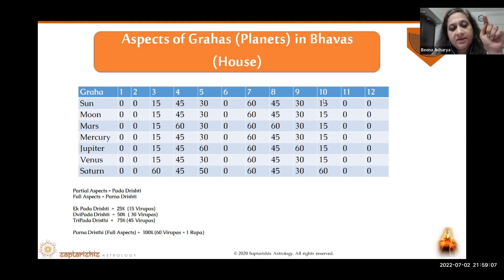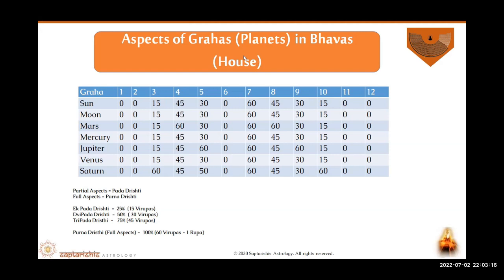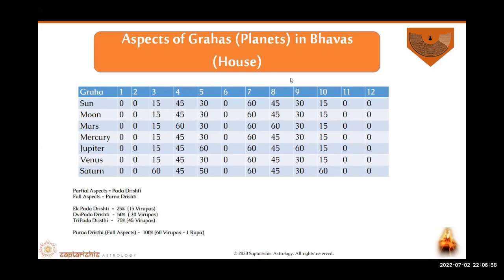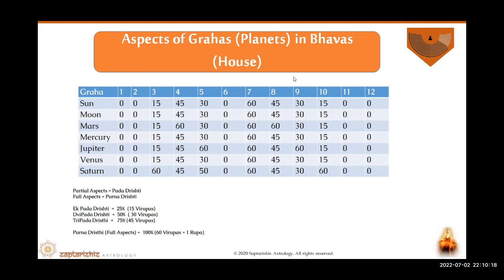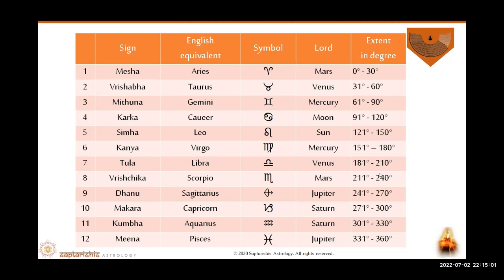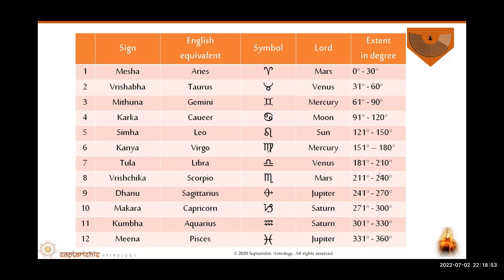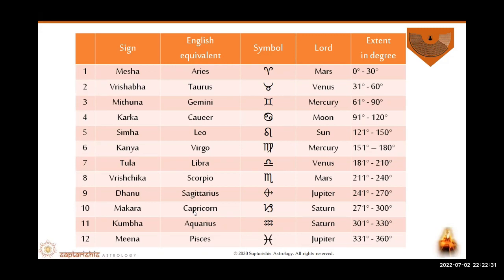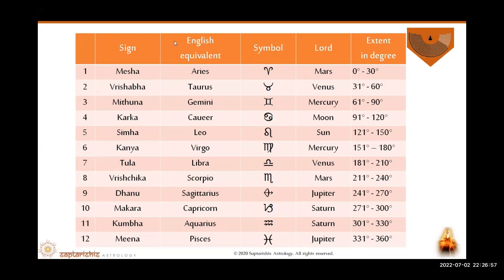Chapter 6- Learn Vedic Astrology: A Step-by-Step Guide with Vinayak Bhatt | Aspects of Grahas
Previous Lecture on Vedic Astrology